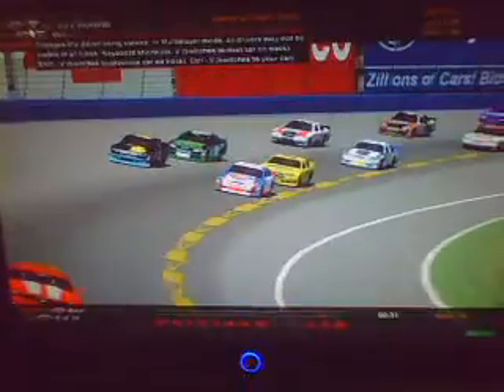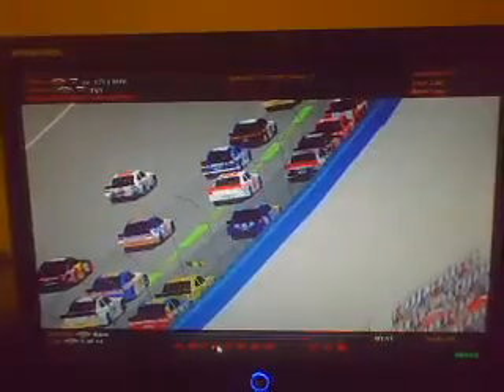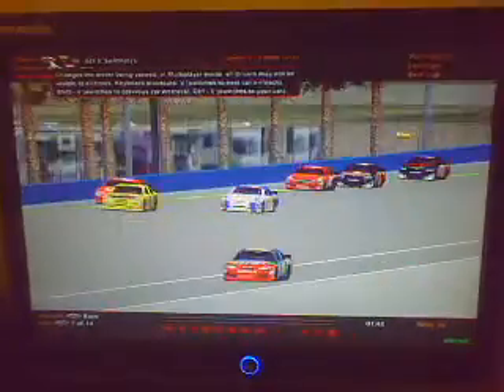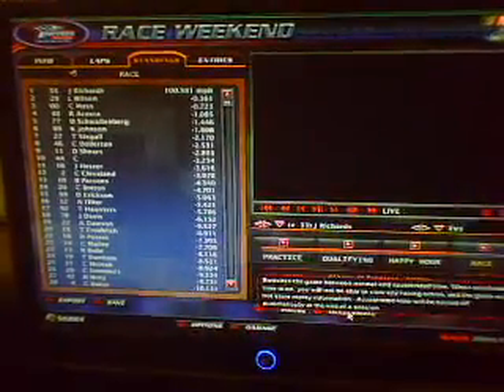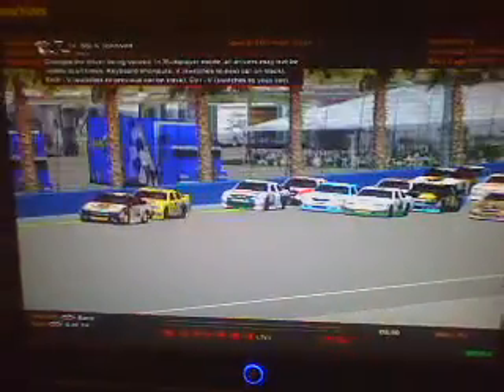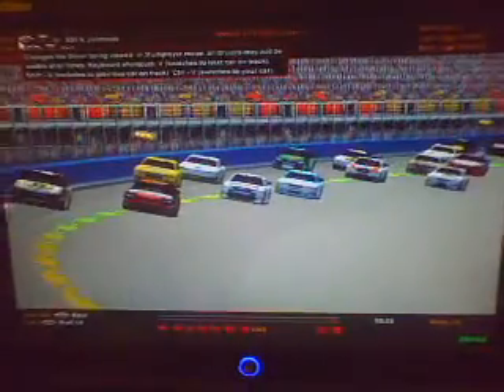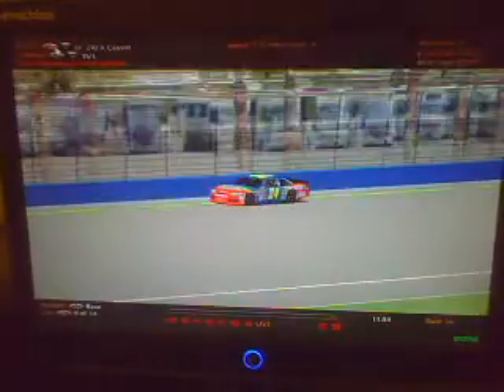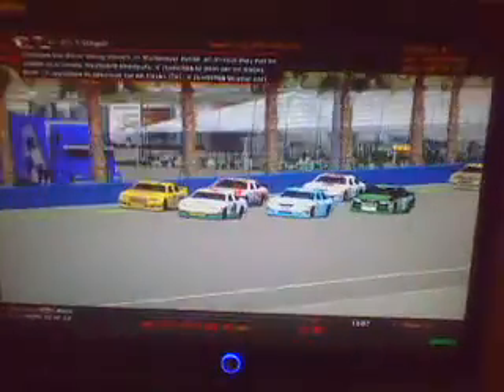Dewalt Tools cup series Season 2 race 5 at California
This race was great be sure to comment with what you thought about the race and if you have any problems with people on the race track